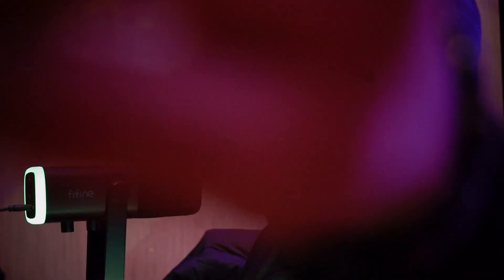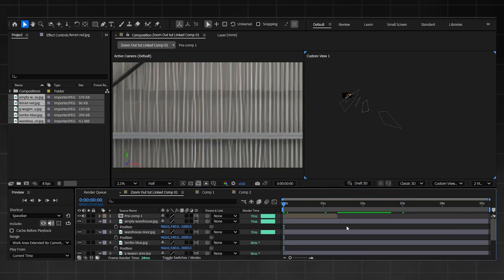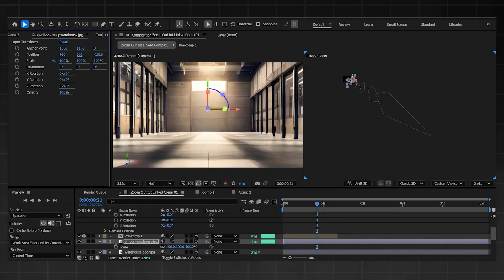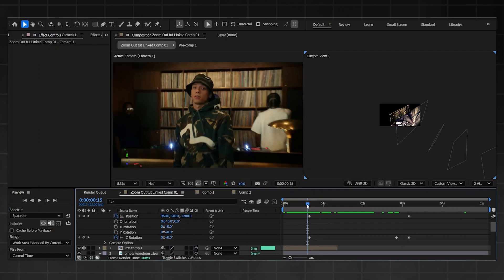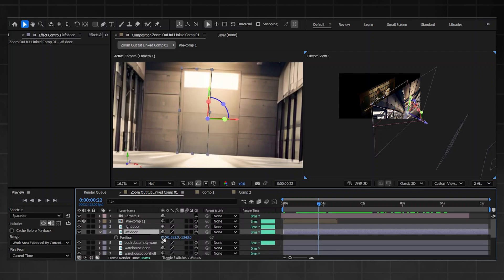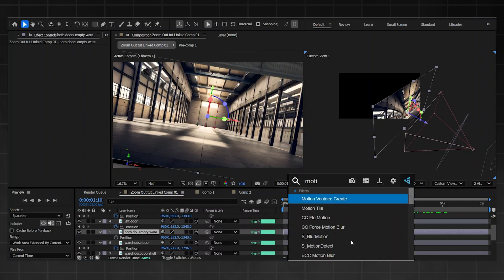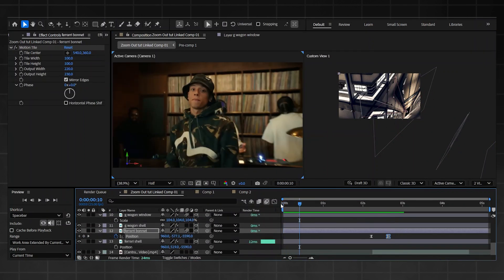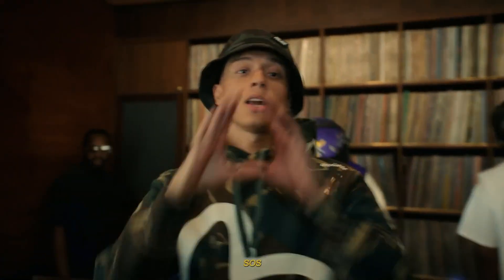Master the ZOOM OUT Transition! | After Effects Tutorial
SO PART 2!

Take your music video edits to the next level with this advanced After Effects zoom transition technique! This tutorial breaks down the exact method I use to create smooth, dynamic, and professional-quality zoom-through transitions—while maintaining smooth motion blur and precise keyframing.

📌 What you’ll learn in this tutorial:
✔️ A lesser known method for creating seamless zoom-through transitions
✔️ How to use stock footage creatively
✔️ How to effectively use the 3d camera in after effects

🔥 Recommended for:
✅ Intermediate and Advanced video Editors
✅ After Effects users looking for professional transition techniques
✅ Content creators who want next-level motion